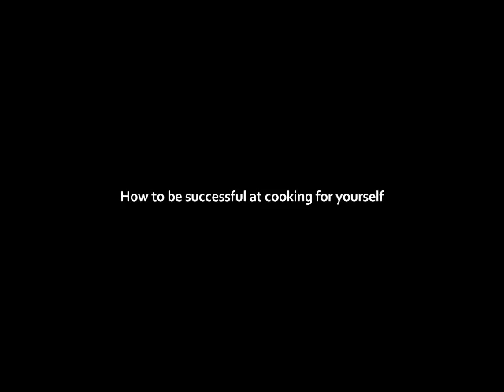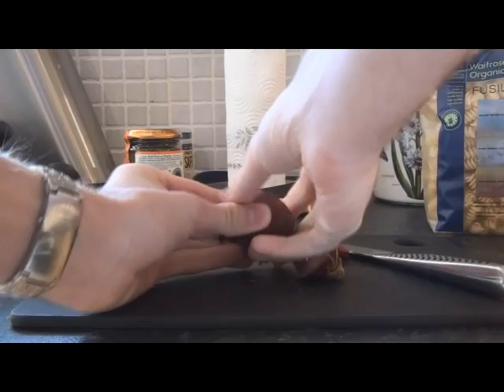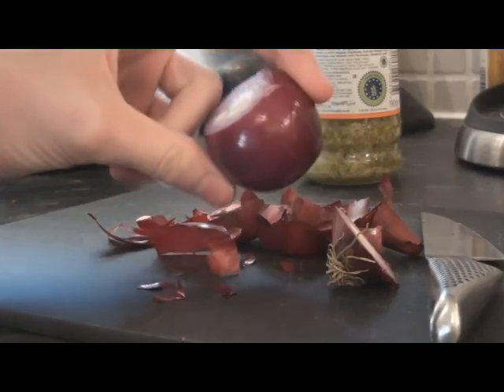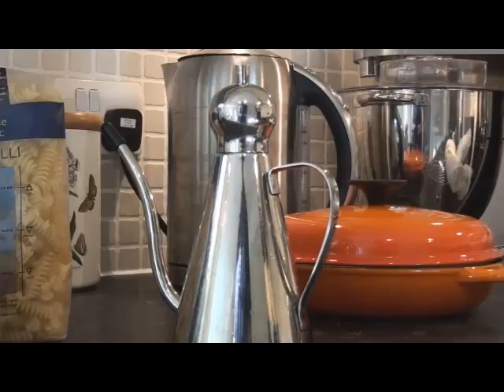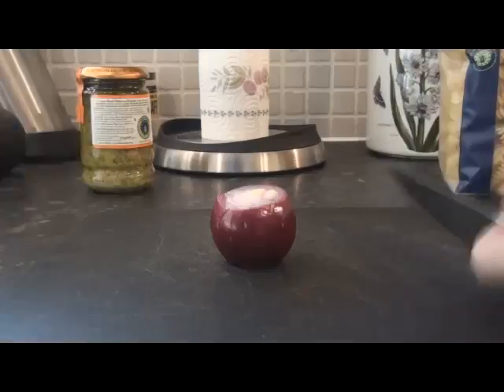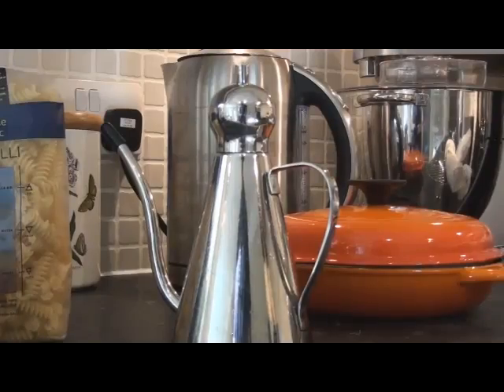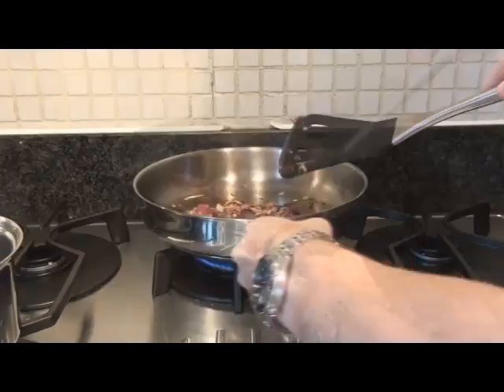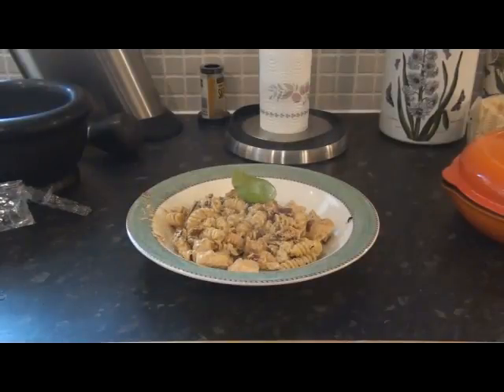How to be ses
The last YTP I'll make on this computer.